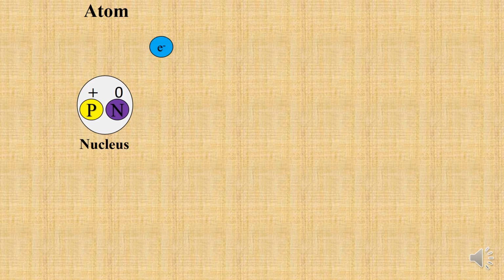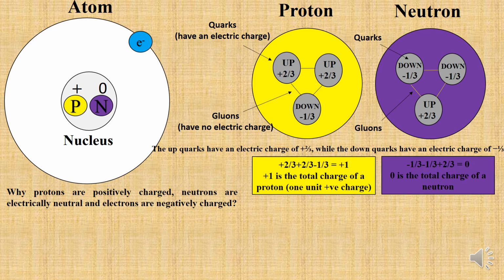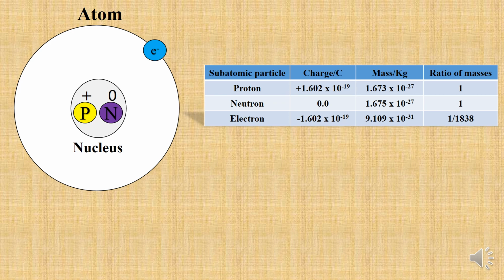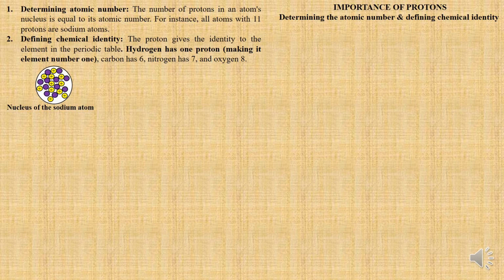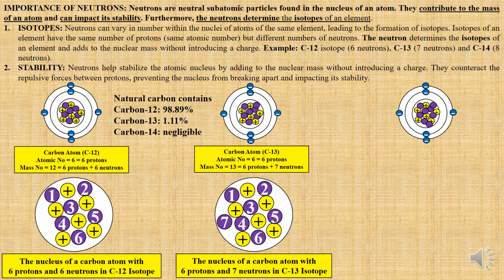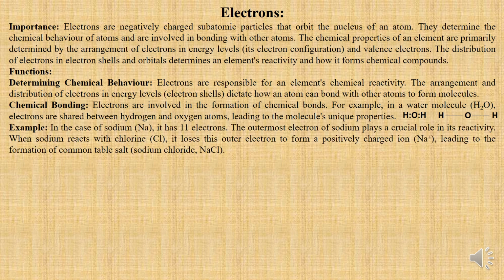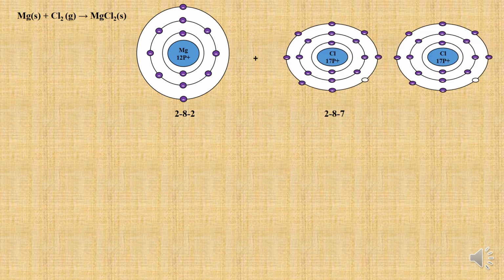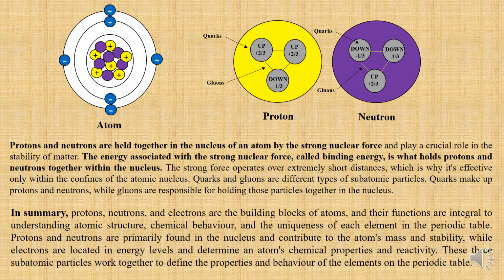"A-Level Chemistry Tutoring Sessions for Beginners" "TUTORING SESSION-4: Atom”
Tutoring Session-4 (Atom): A-Level Chemistry
In this video, I will explain the atom and subatomic particles with suitable examples.
Here's an overview of my fourth tutoring session.
Overview:
1. Introduction to atom
2. Subatomic particles: protons, neutrons and electrons
3. Importance of protons, neutrons and electrons with suitable examples
4. Summary

My video is about A-Level Chemistry. My channel covers essential topics in A-Level Chemistry, breaking them down for beginners to grasp the contents easily. "My channel is perfect for high school students or anyone new to A-Level Chemistry." My content is designed for beginners in A-Level Chemistry. My engaging lessons will make learning A-Level Chemistry enjoyable for beginners with many animations involved."